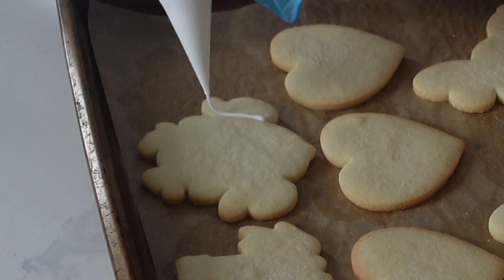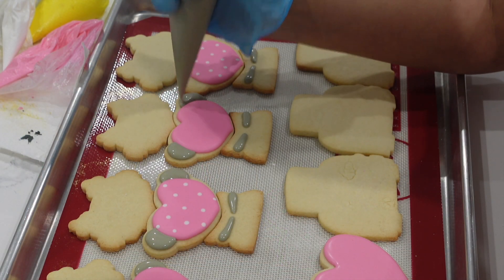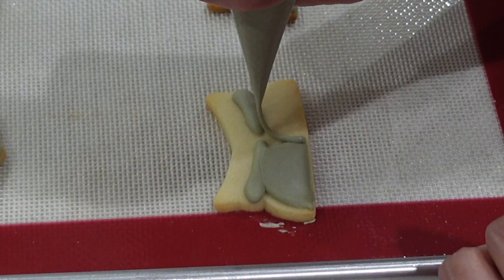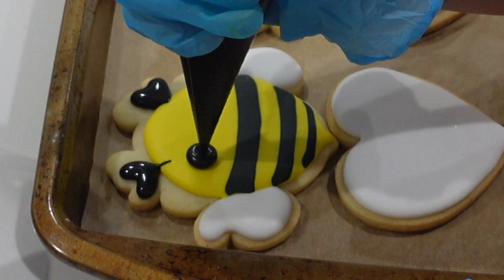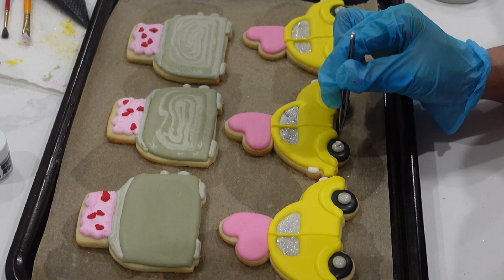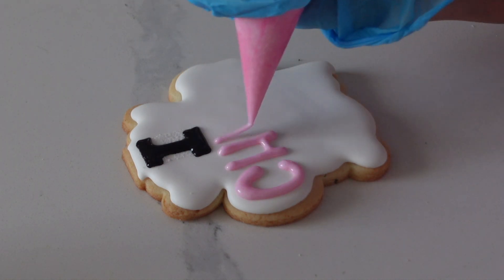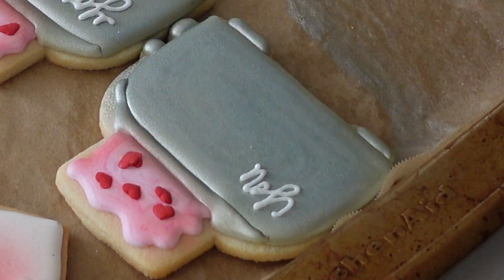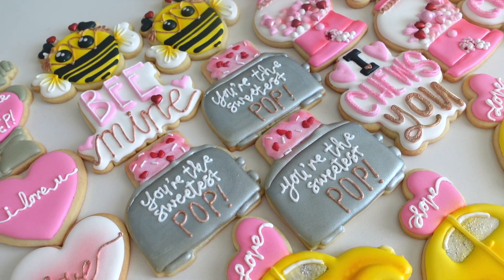How to Decorate Valentine's Pun Cookies | How to Write on Cookies | Cookie Pricing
Showing you some last minute Valentine's cookie decorating ideas! Going to show you some specific tips on cookie writing today as well as sharing my love of punny Valentine's sayings.

Send things to me:
V2X1P7

CANADIAN LINKS:
Materials Used:
Granulated or Brown Sugar
Icing Sugar

AMERICAN LINKS:
Materials Used:
Icing Sugar

Here are my favourite baking essentials:
1. KitchenAid Stand Mixer (this one is my DREAM mixer)
2. A Set of Cake Tools:
3. Heatproof Spatulas
4. Edible Airbrush Machine AND Colours
5. Set of Edible Food Gel Colouring
6. Bench Scraper Set of Spatulas
7. Rolling Pin
8. GOOD Quality Oven Mitts
9. Cake Turn Table
10. Metal Piping Tips